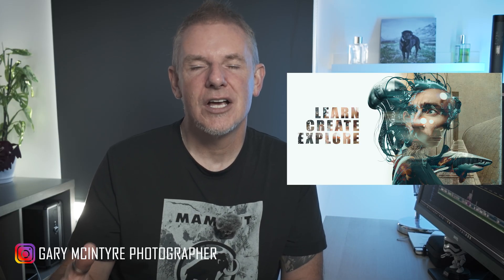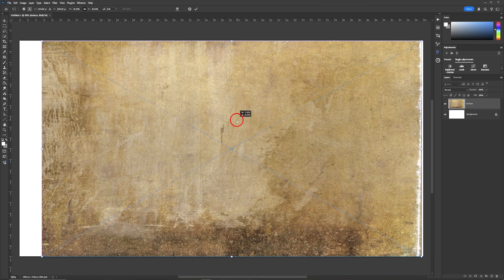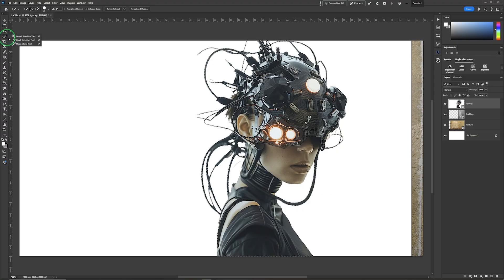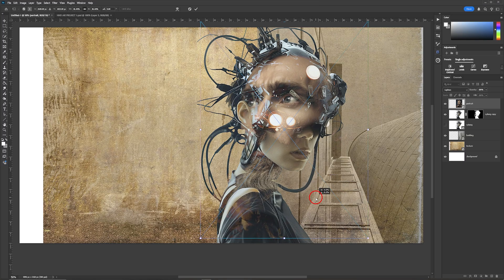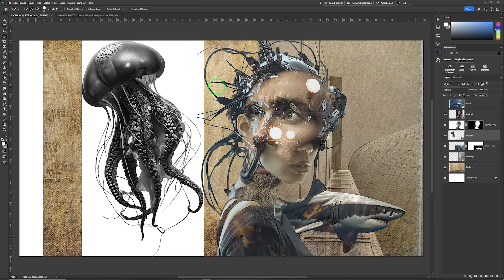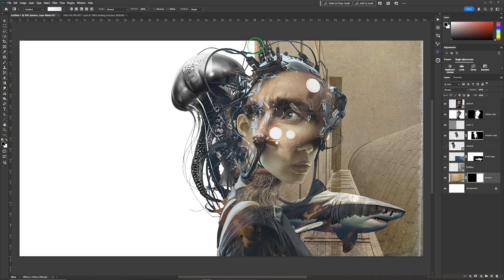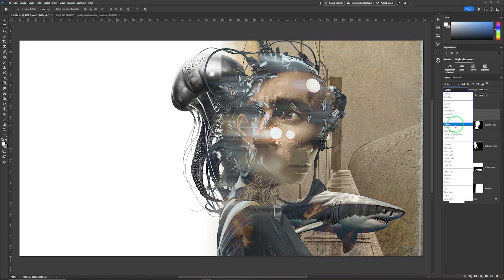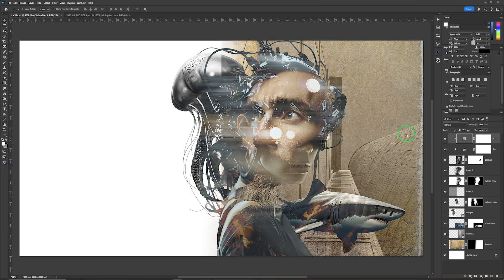Photoshop Collage Techniques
Let's dive into creating a simple digital collage using Adobe Photoshop with this easy to follow tutorial. Learn how to create a unique piece of digital art by layering images. This method uses blending modes, layer masks, and select subject, making it perfect for beginners who are interested in collage art and learning how to create cool effects in Adobe Photoshop.